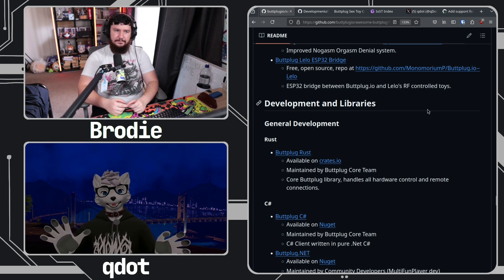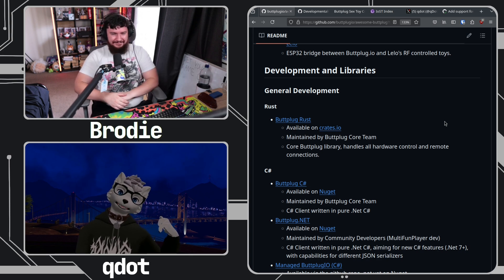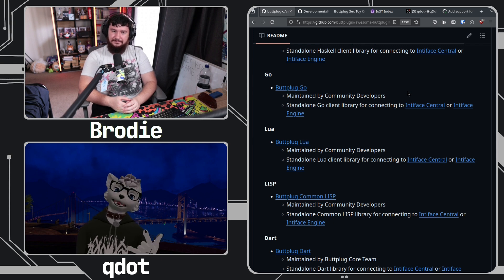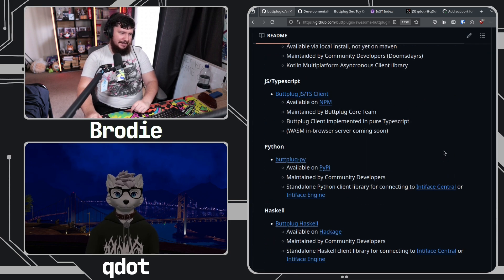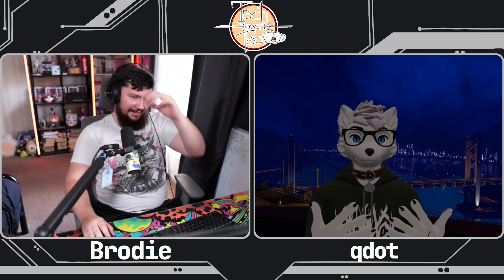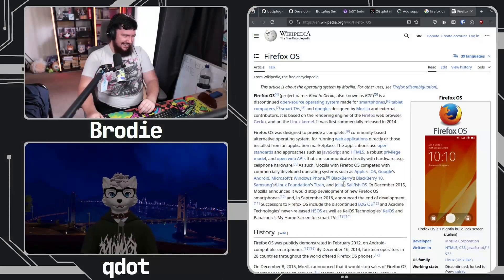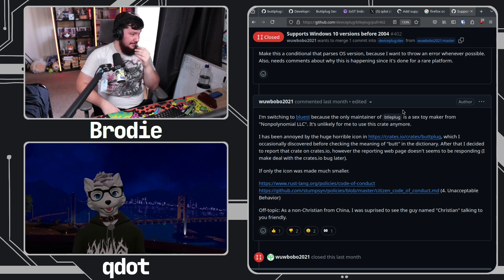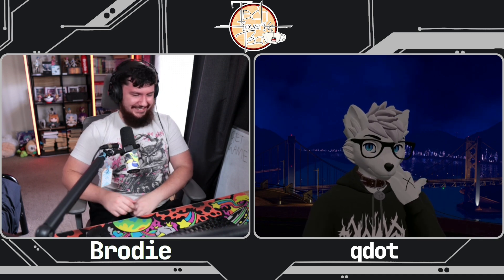Even Open Source Adult Toy Libraries Are Written In Rust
The jokes write them self, a Rust developer working on an open source adult toy library is the most obvious thing you'd ever expect but I'm still curious why Rust.